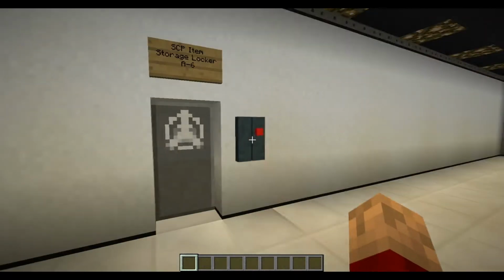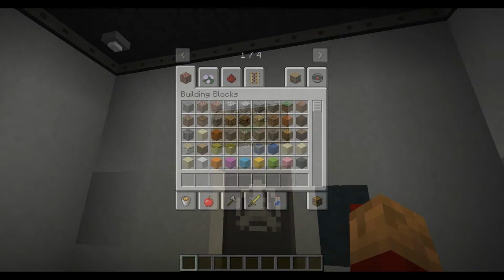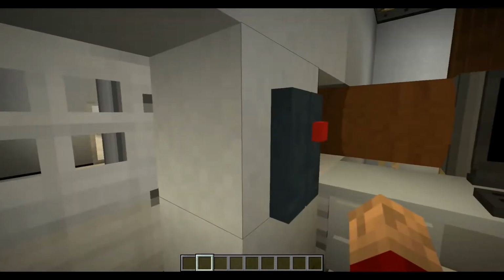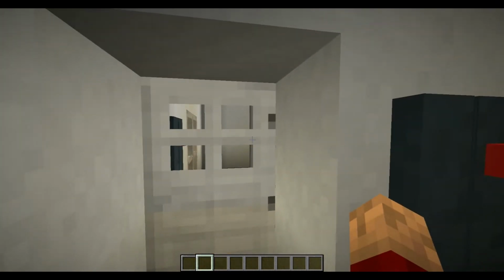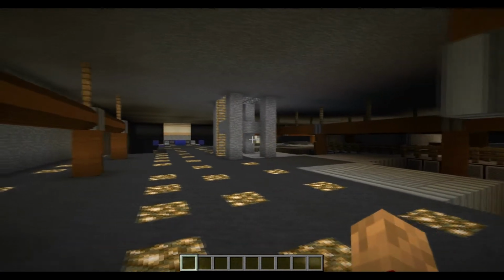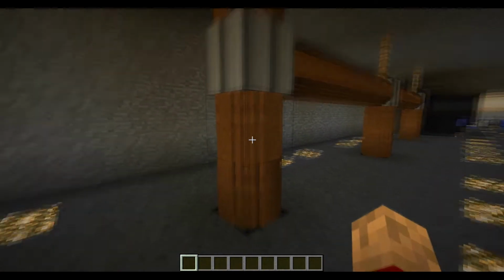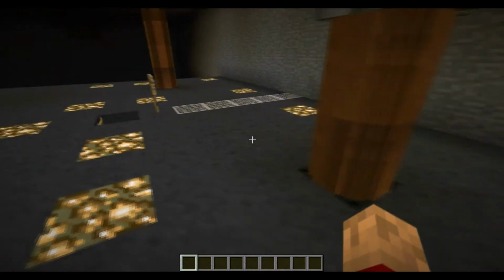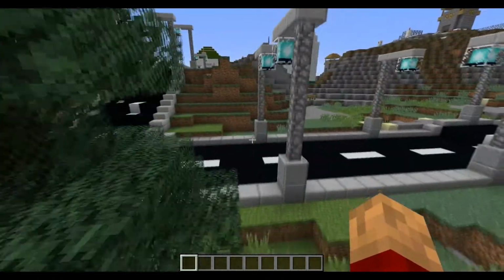Minecraft SCP: Site Construction - part 12 - Maintenance update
Hello everyone! And here's another episode of my Minecraft SCP: Site Construction series! This series is all about building, so it's actually a let's build. Because the new SCP mod on version 1.12.2 brings so much new stuff to the facility I already had the idea for huge renovation operations for the site. When it turned out the map would crash when I loaded it 1.12.2 I knew this was the time to make some major changes to Site-19-B! In this series you'll see how I remove the old facility, and fully change it to look (hopefully) a lot better!

Goal: Update Site-19-B to make it ready for Adventures at Site-19 Season 2!

If you like this game you may also like these playthroughs I've already done: